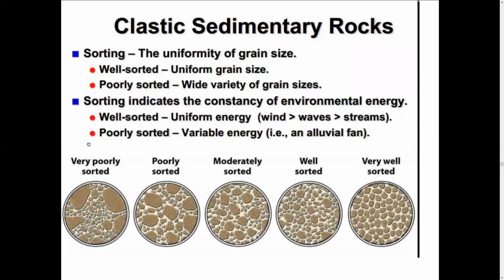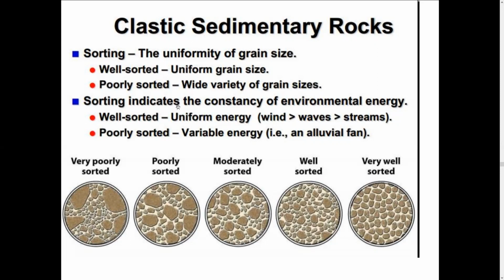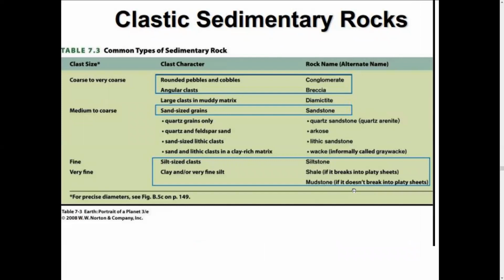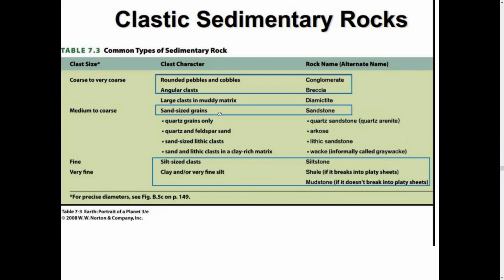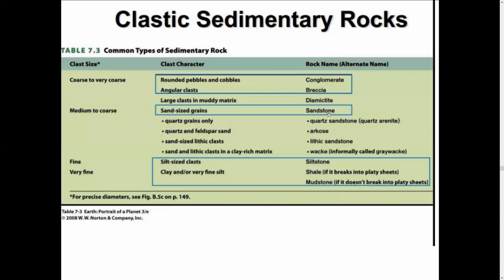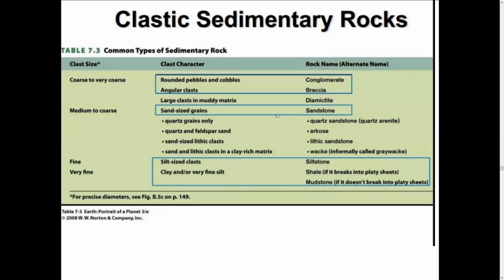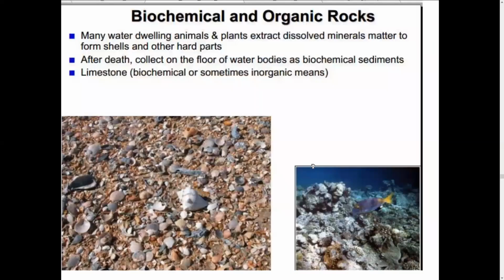Sorting of sedimentary rocks